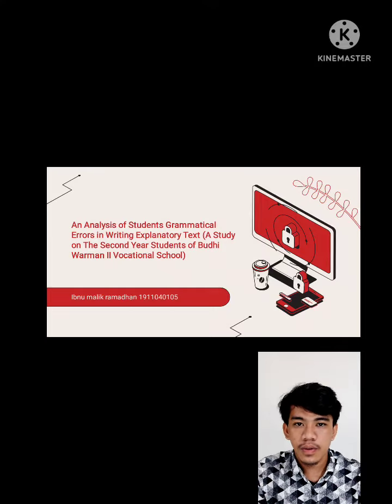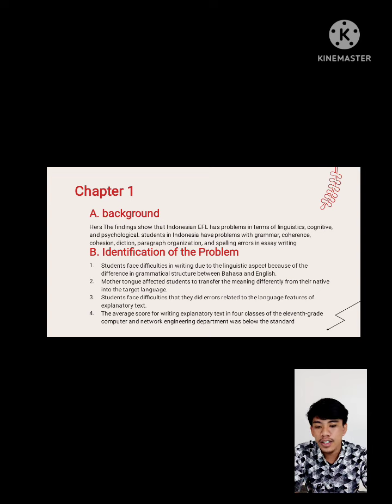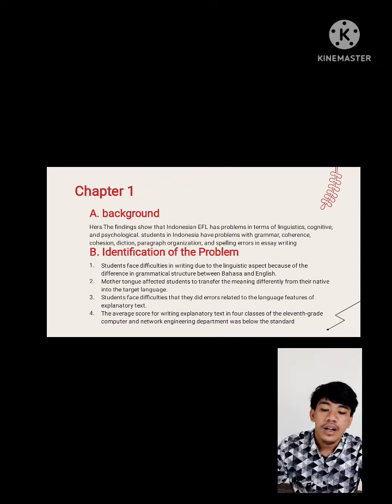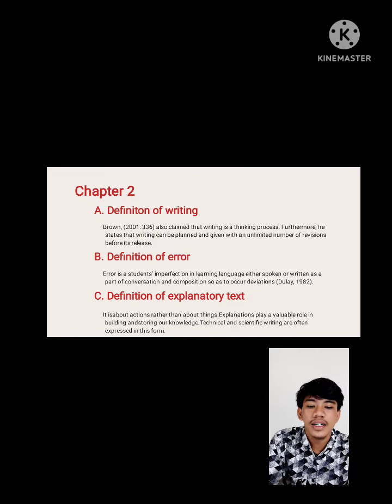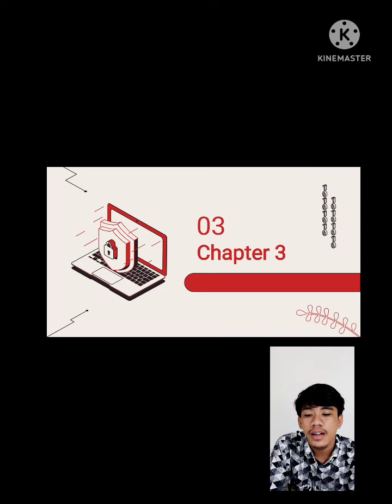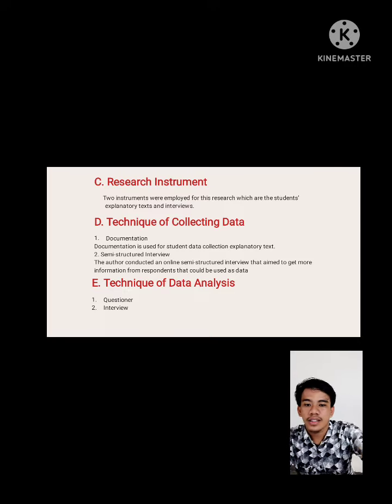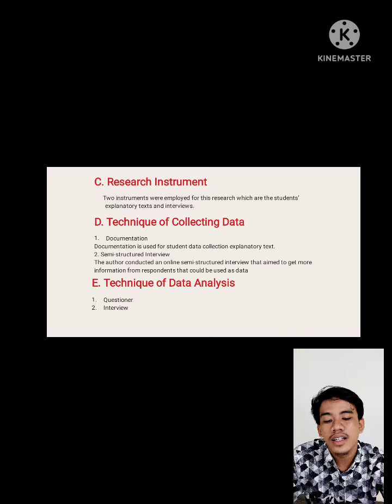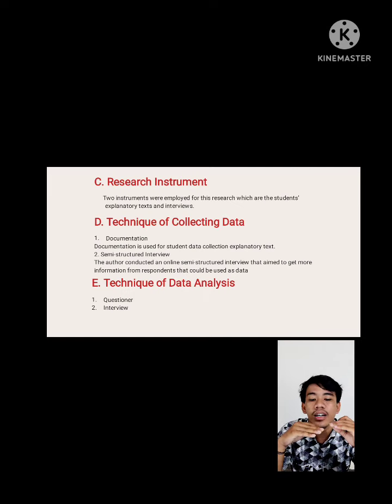final test seminar Ibnu malik ramadhan 1911040105_6i